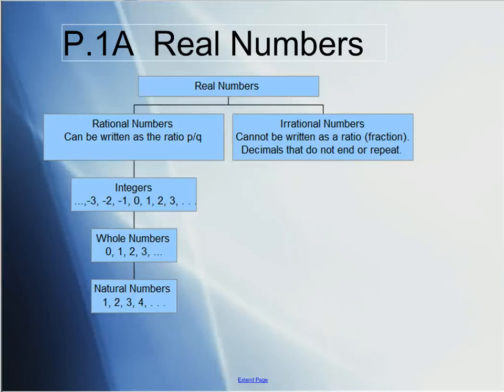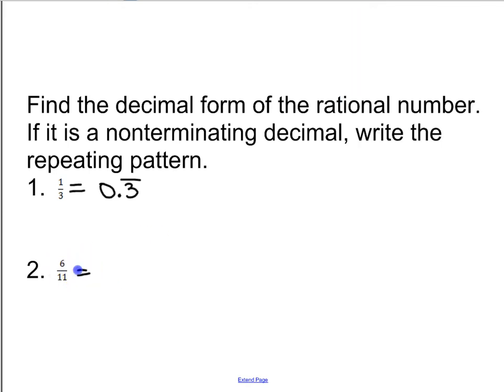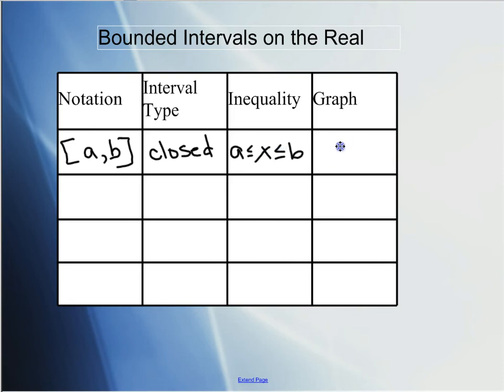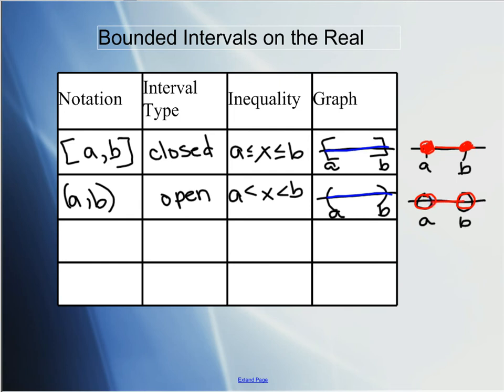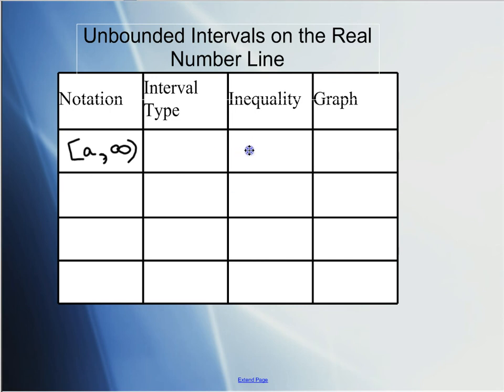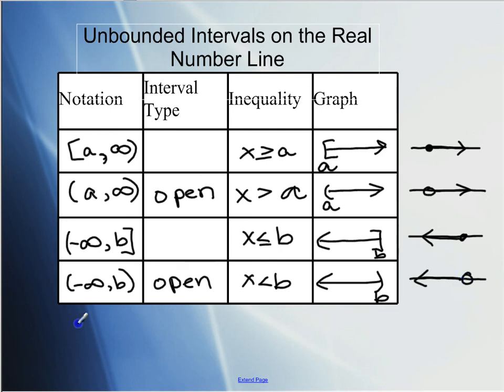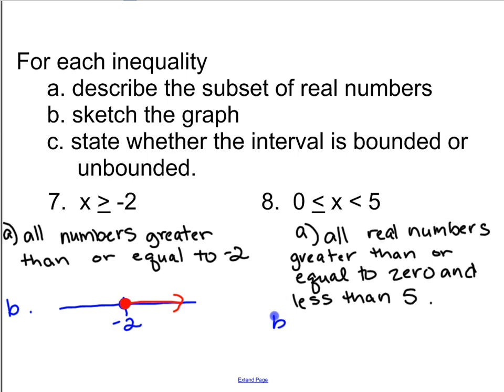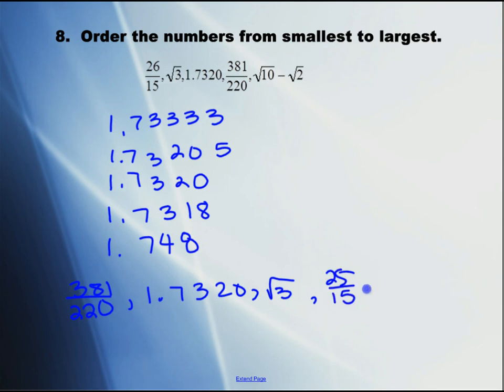P1A Notes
Description